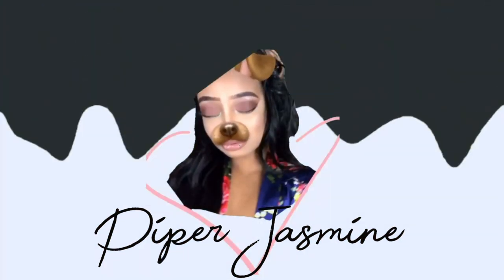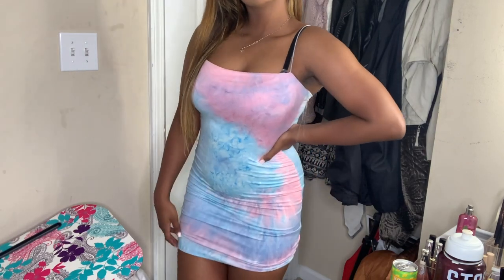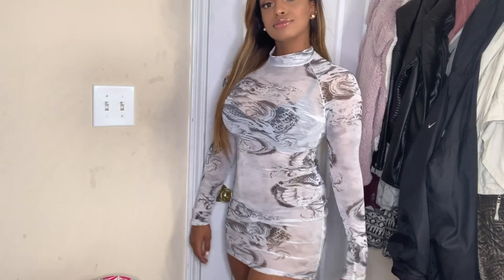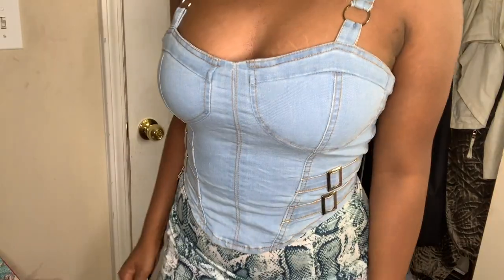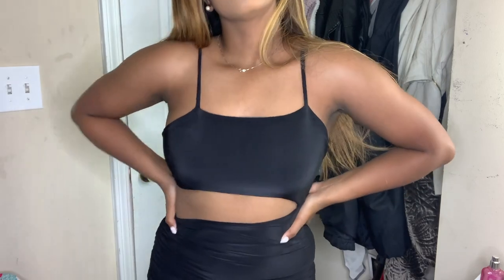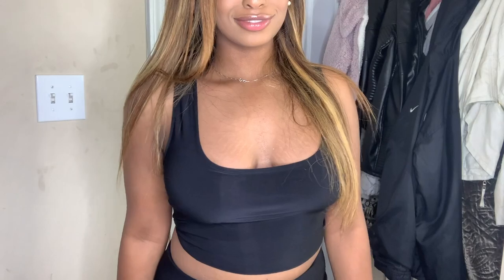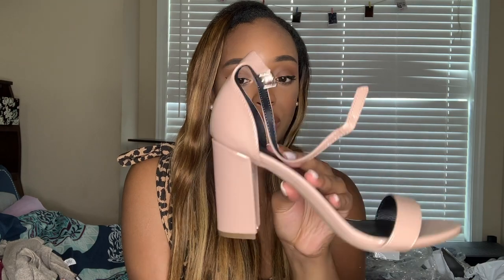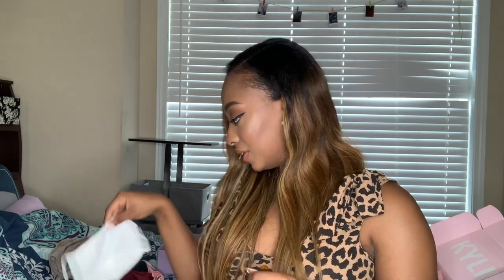affordable BACK TO SCHOOL CLOTHING HAUL 2020|PRETTYLITTLETHING, FASHIONNOVA, HONEYBUM, +MORE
Back to ~Online~School Clothing Haul 2020| PrettyLittleThing, Fashionnova, + more// hey y'all welcome back to my channel, my name is Piper Jasmine and today I am sharing with you some clothes, shoes, and makeup that i bought for back to school this year! I know what you're thinking. are you really going back to school during a pandemic? thankfully, yes. i can't wait to go back to college LOL but we'll probably be online by september and thats the tea! haha but no i got alot of tops, sets, skirts, and a bunch of items that i don't need ;) if you enjoyed this video, please don't forget to give this video a thumbs up and to subscribe!

Intro: First Class- Travis Scott
Ukulele & Chill- Cody J

facts about me:

I attend the University of Georgia

Yes, my real name is Piper.

I’m from ATL.

I film on my iPhone and use Final Cut Pro to edit my videos.

OUTFIT DETAILS!

 *SEPHORA AND ULTA*
TATCHA
The Silk Canvas Protective Primer
Anastasia Beverly Hills
Melt-Proof Brow Kit